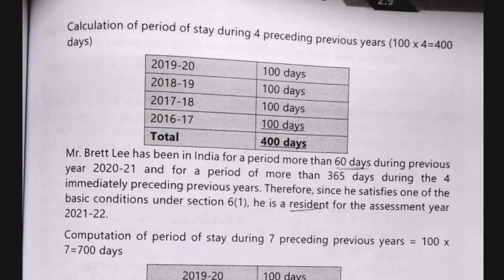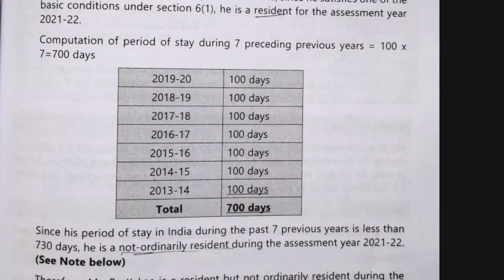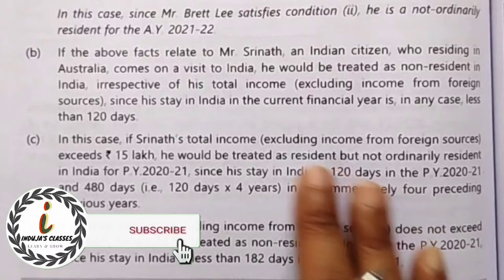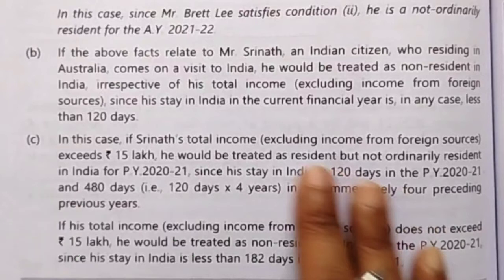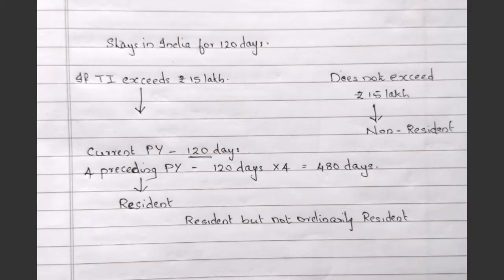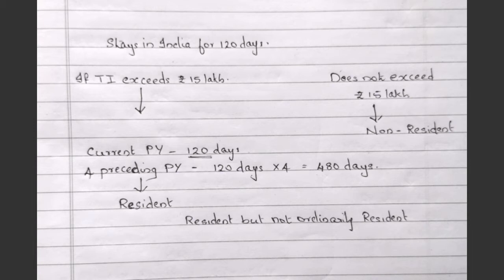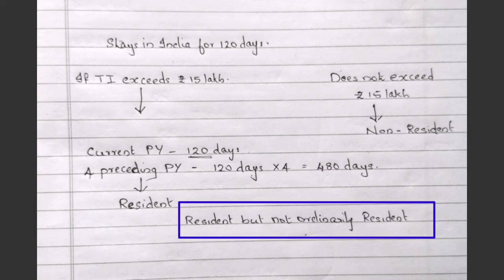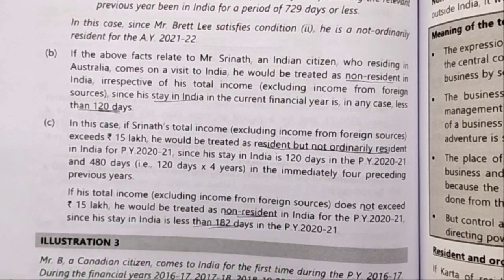Residential Status of Individuals|Problem discussion| by Induja's Classes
Residential Status of Individuals|problem discussion| for May/Nov 2021| by Induja's Classes

The purpose of this channel is to share the conceptual knowledge of Tax (DT & IDT) .This video's are intended to CA CMA CS BCom MCom BBA & MBA students & also for those people who loves to learn something new.

Every day at 6 pm the classes are uploaded.

Sunday - Wednesday :  Income tax
Thursday - Saturday  :  Indirect tax

Topic Discussed:

In this video we are discussing a problem of Residential Status of Individuals. The problem  contains determination of residential Status of an Indian Citizen.
We have already discussed two questions in the previous video, the link is given above ⬆️